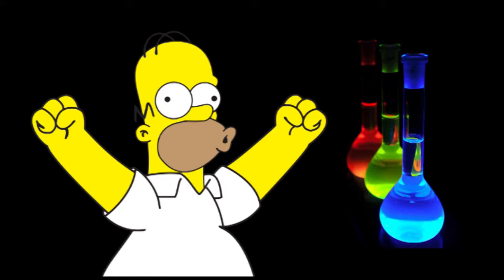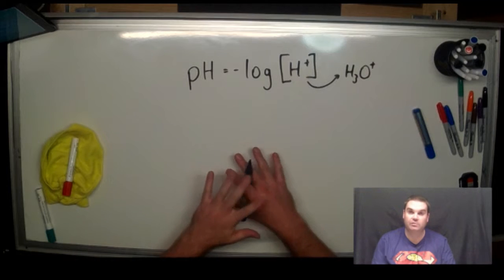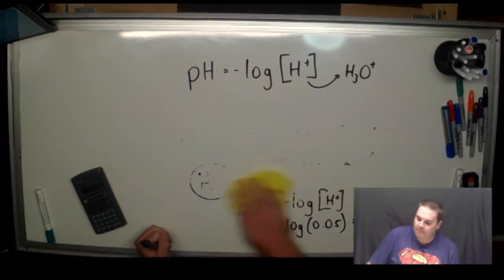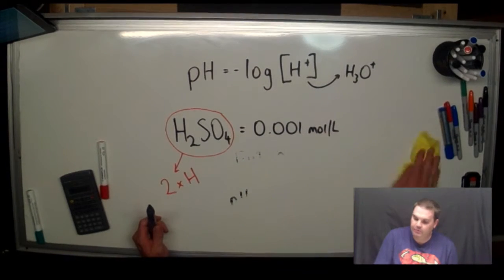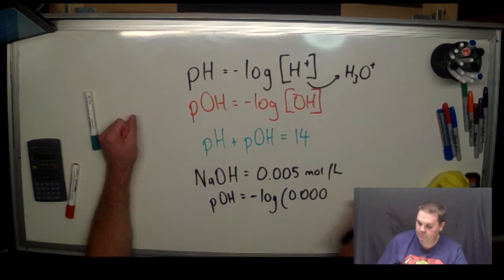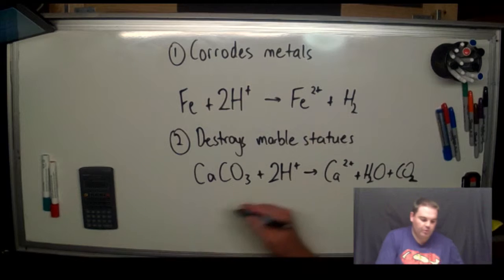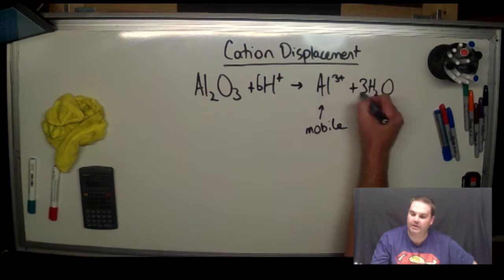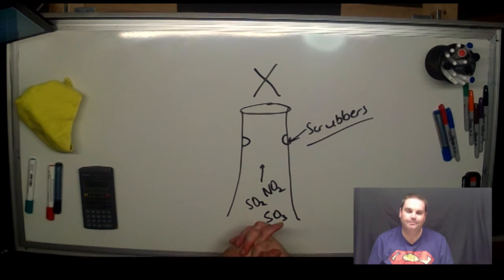pH & Acid Rain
Describes how to do pH calculations and explains Acid Rain.